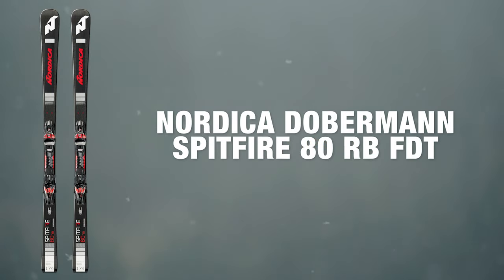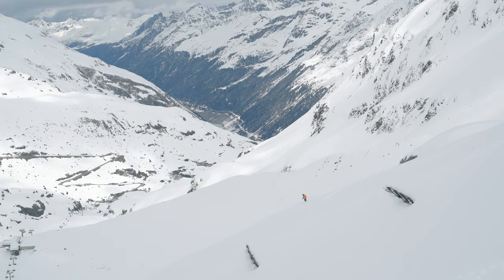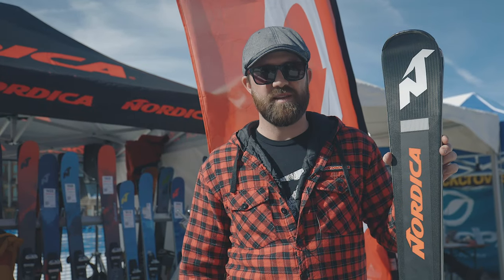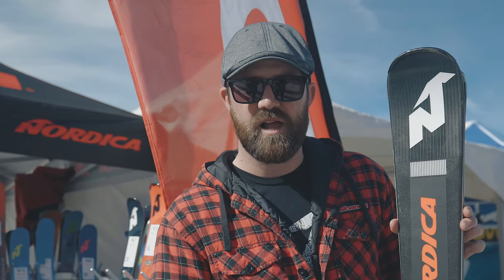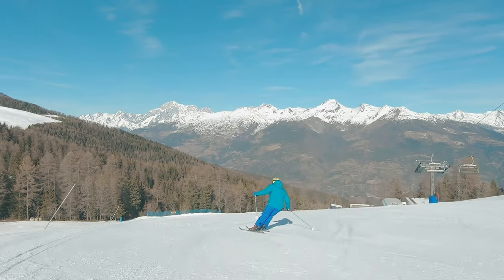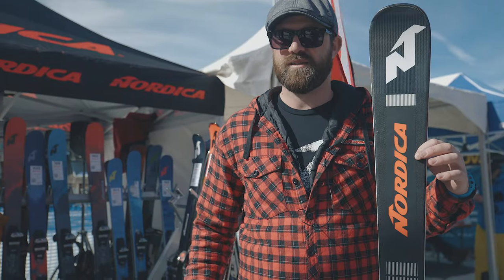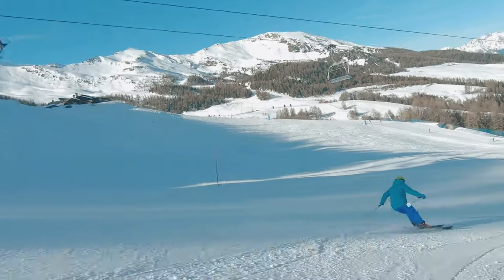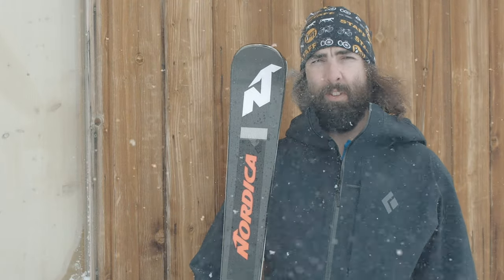Nordica Dobermann Spitfire 80 RB FDT 2019-2020 Ski Review | Ellis Brigham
Wow! This ski was an unexpected surprise on the test, we didn’t know much about it but it had all of us grinning from ear to ear. They carve like they’re on rails and totally unflappable at speed. If you love to ski as fast as you can no matter what the pistes are like then this is definitely the ski for you. It uses all of the construction techniques a race ski would and the same materials, but the difference is it uses and 80mm waist for absolute stability in all conditions.